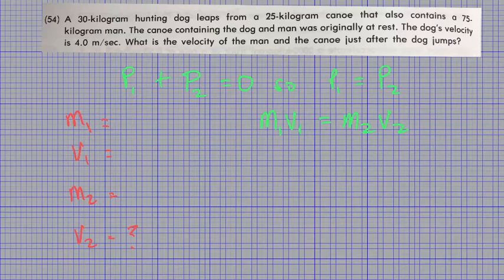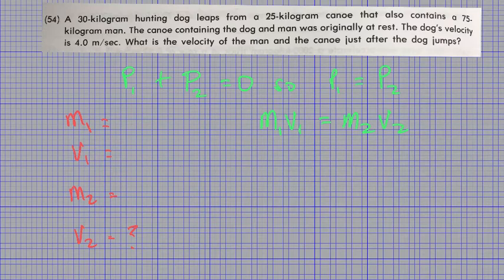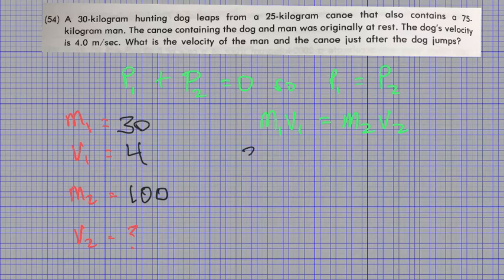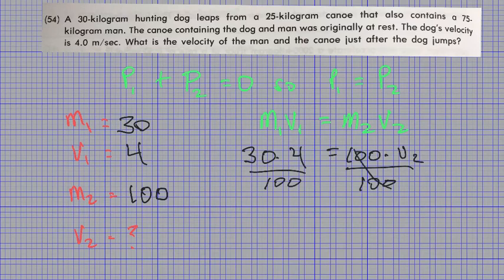Physics 1135 p E 54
A lesson to help students solve problem 54 on page E of Physics PACE 1135